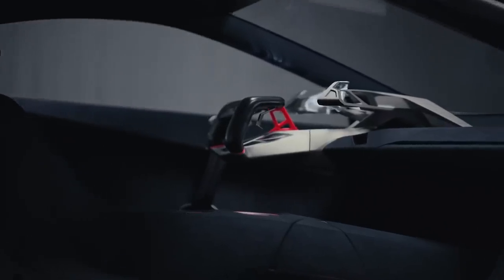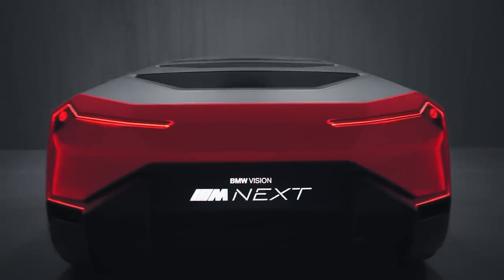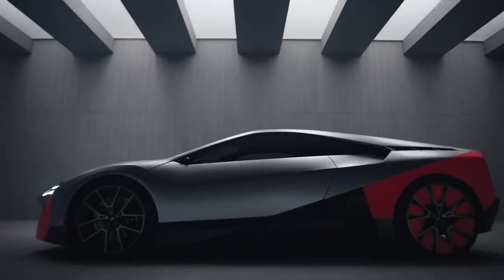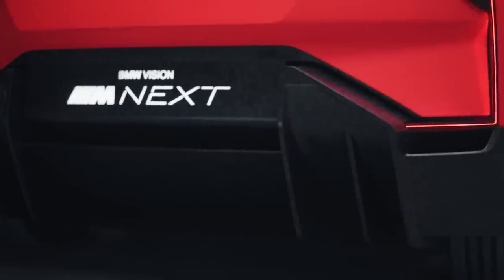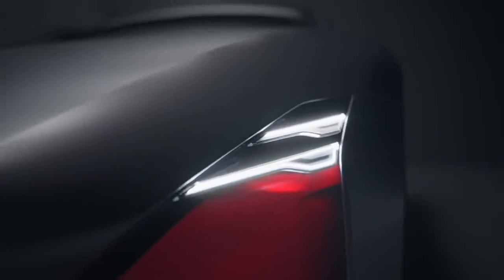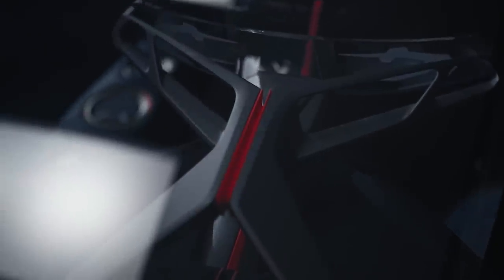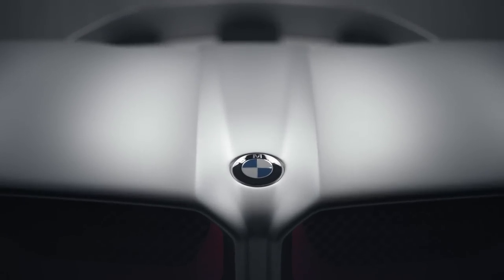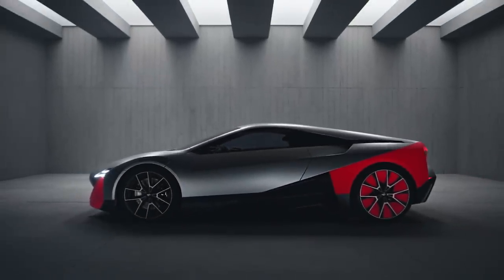BMW Vision M Next Concept design talk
The actual driving experience in the BMW Vision M NEXT is every bit as captivating as its exterior looks. The Power PHEV drive system in offers the choice between electric all-wheel drive and pure rear-wheel drive, with either all-electric propulsion or the power of a turbocharged four-cylinder petrol engine. System output of 441 kW (600 hp) produces a top speed of 300 km/h (186 mph) and enables the BMW Vision M NEXT to sprint from 0 to 100 km/h (62 mph) in just three seconds.